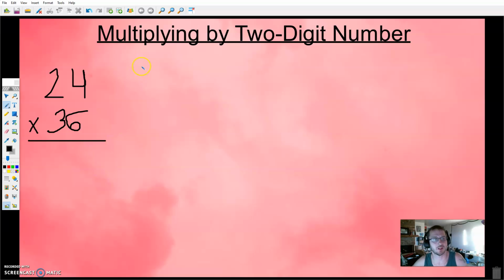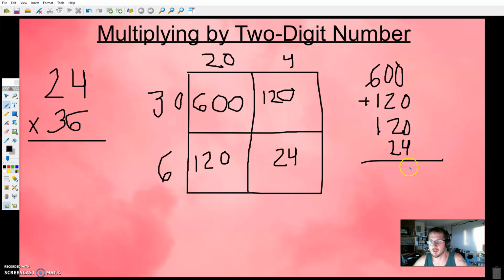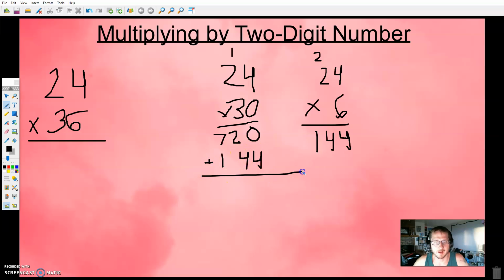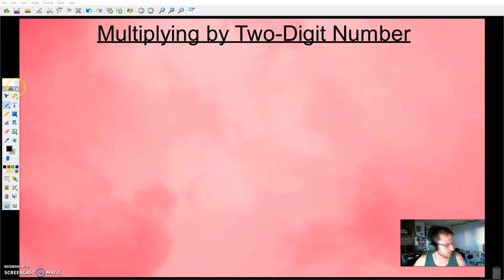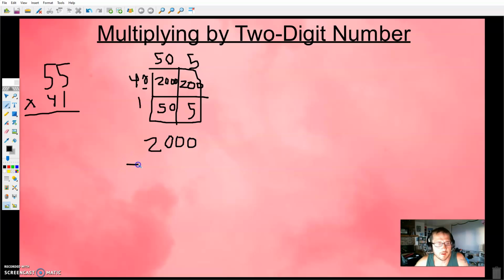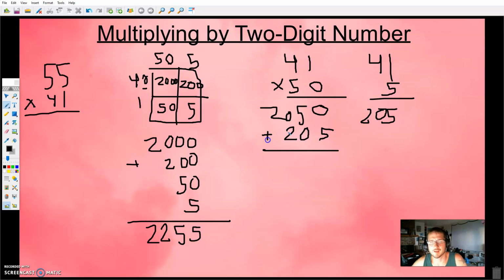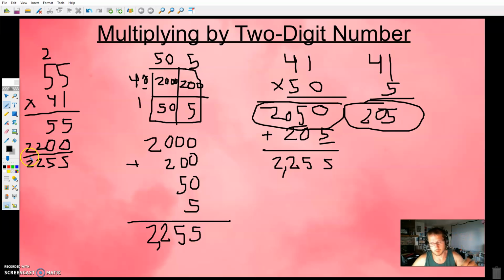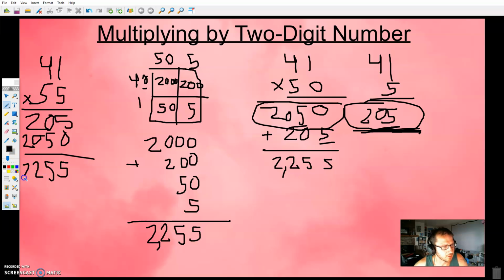Chapter 5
This is a review of Chapter 5: Two-Digit Multiplication.